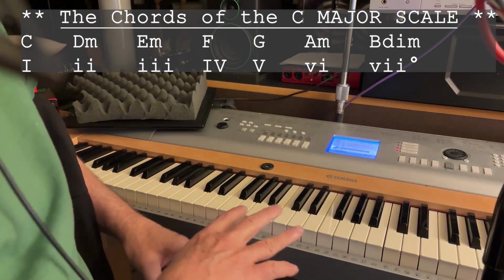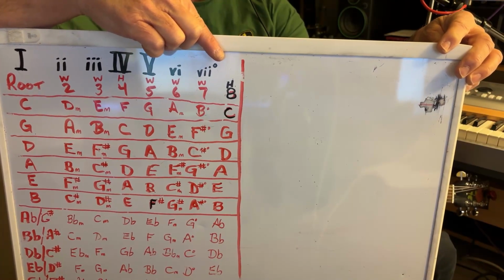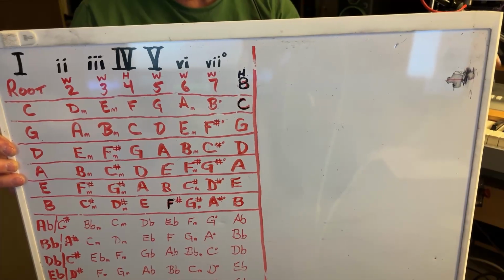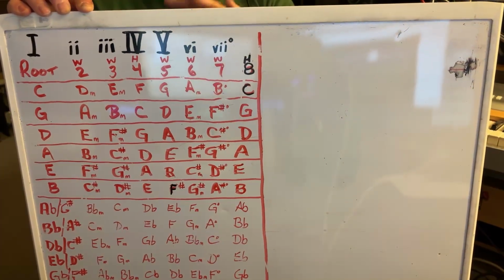Chords to Play in a Major Key and Roman Numeral Notation for Guitar Chords Lesson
Here is 10-Minute Lesson that will teach you how to identify the chords of a major key as well as an understanding of the Roman Numeral Notation for Chords of a Major Key.